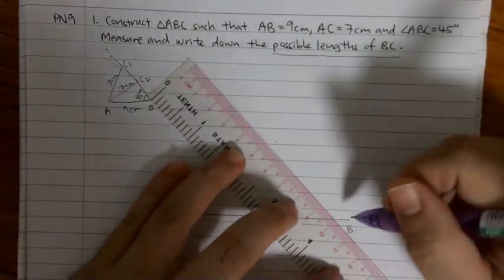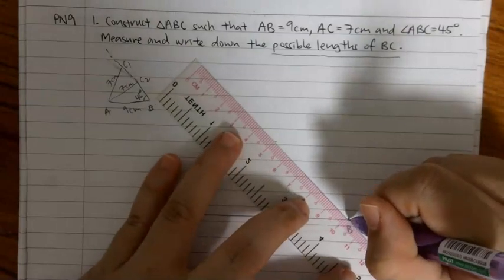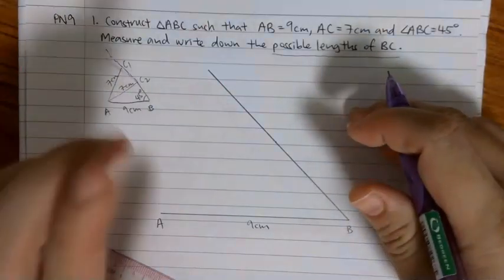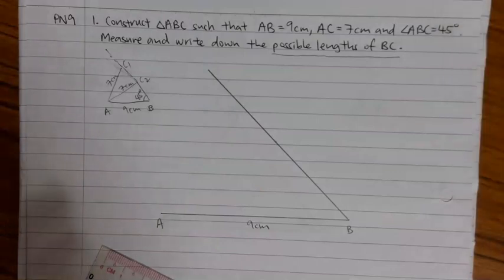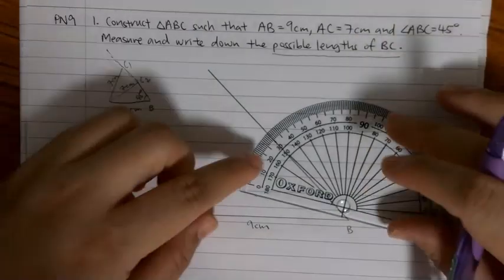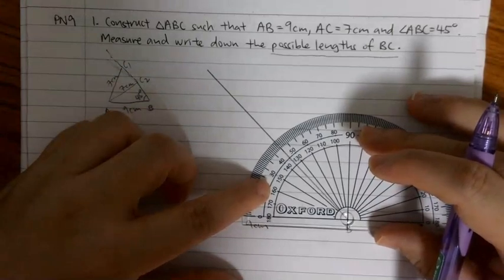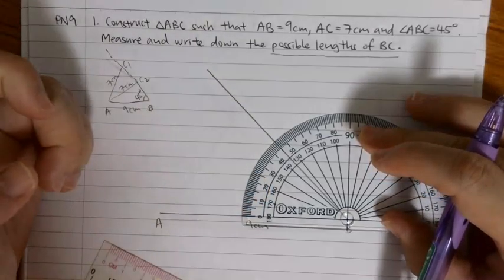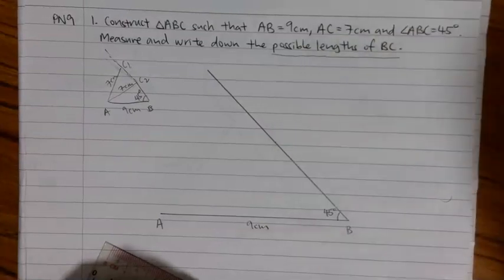Construction of Triangle (Given 2 lengths, 1 angle) - 2 possible points for 3rd point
Sec 1 G3 TB Chpt 11 PN9 Q1